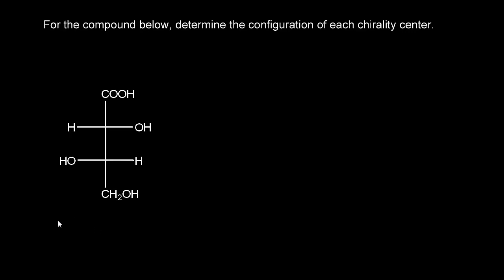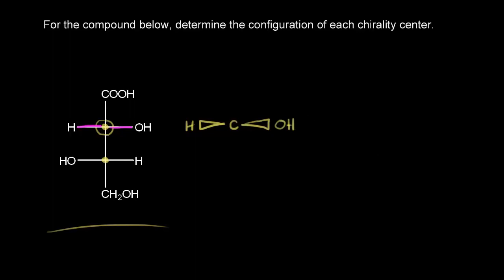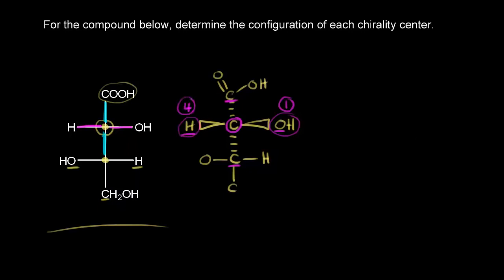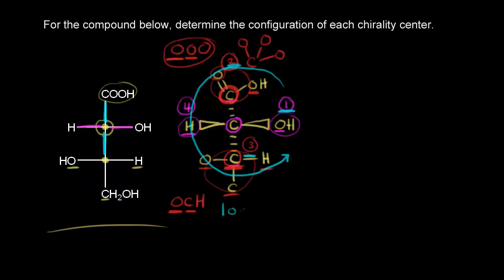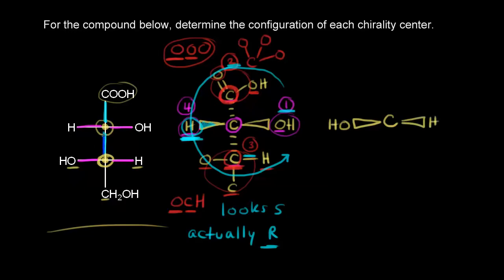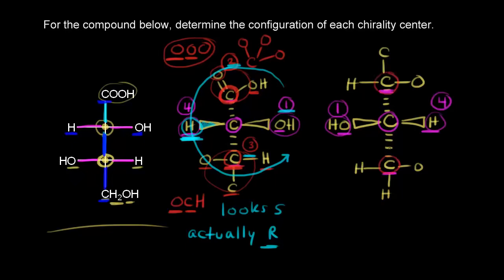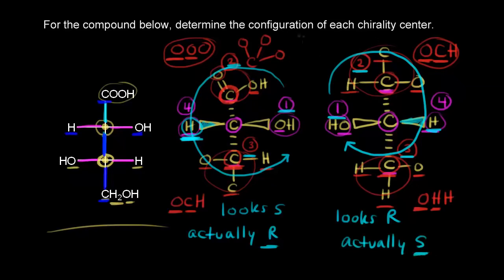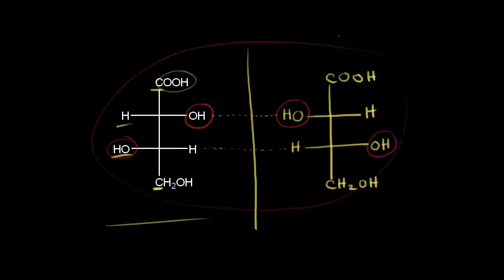Organic chemistry - Fischer projection practice